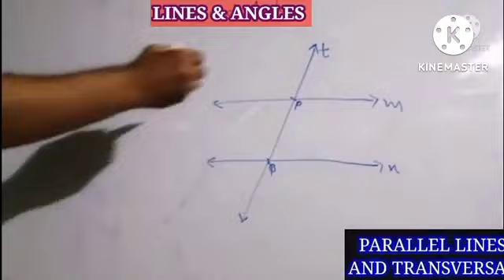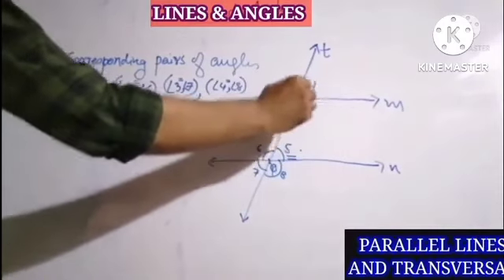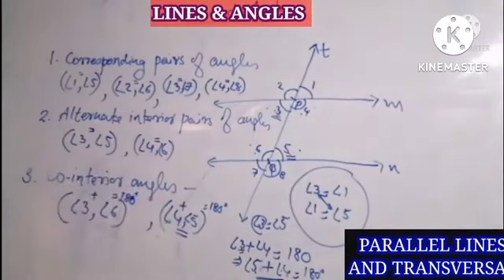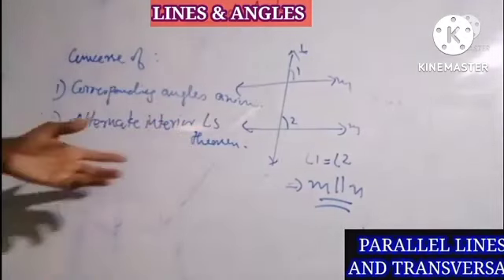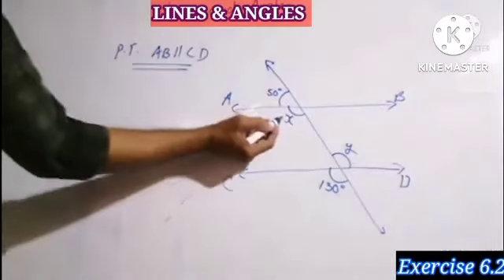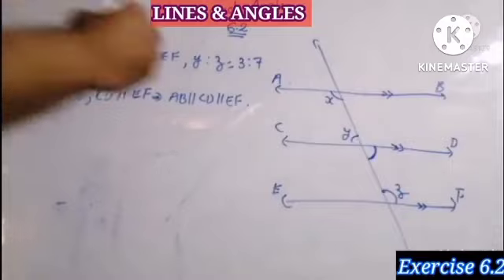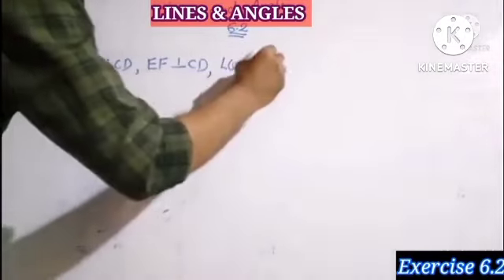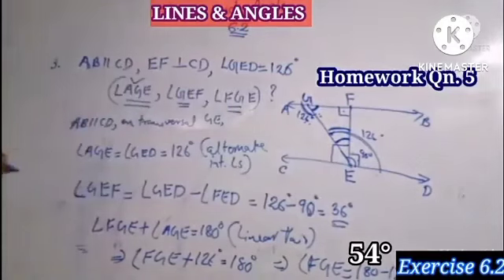LINES AND ANGLES -2